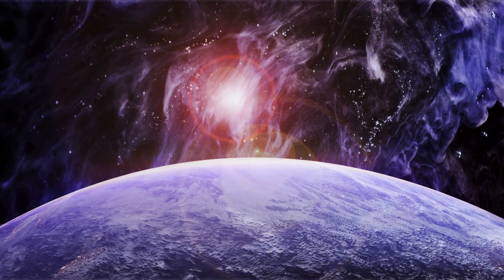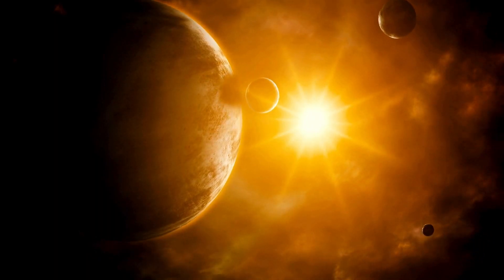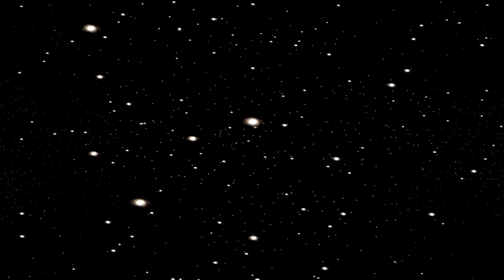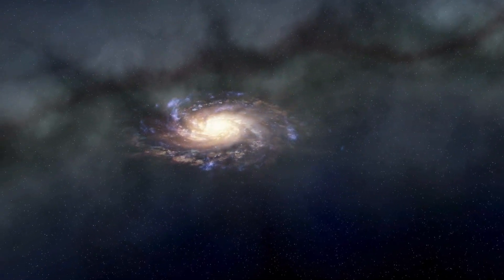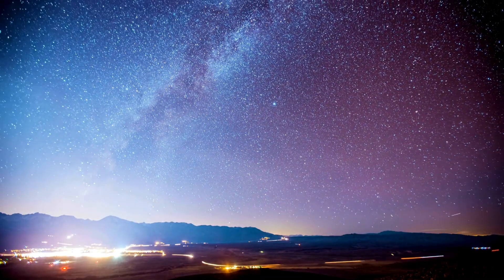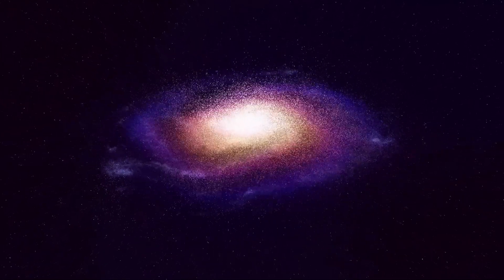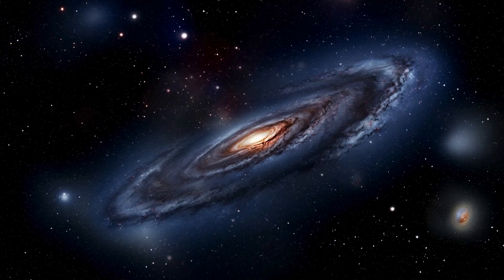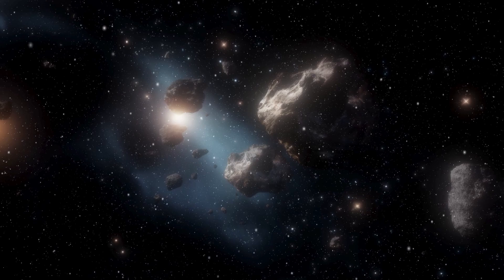Brian Cox: James Webb Insane Discovery Could Destroy The Universe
In this mind-blowing video, renowned physicist Brian Cox reveals shocking insights into the recent discoveries made by the James Webb Space Telescope. Could these groundbreaking findings actually pose a threat to the very fabric of the universe? Brian discusses how our understanding of space, time, and the cosmos could be completely upended, and what it means for the future of humanity.

The James Webb Space Telescope is unveiling secrets of the universe that we never thought possible. From the potential for catastrophic events to a radically new view of cosmology, this discovery is unlike anything we've ever seen before.